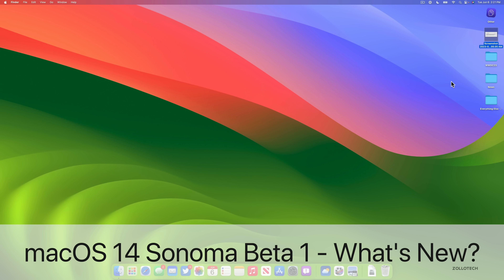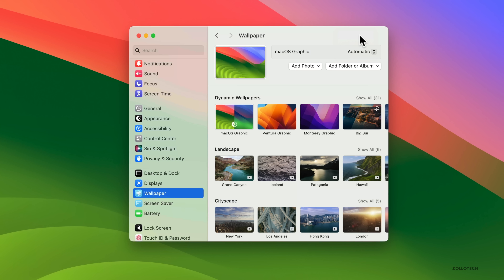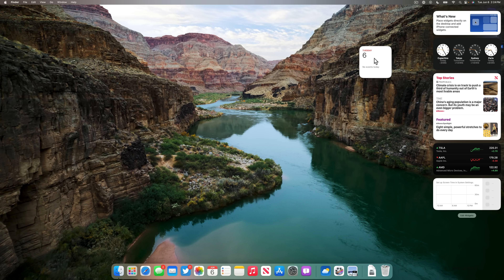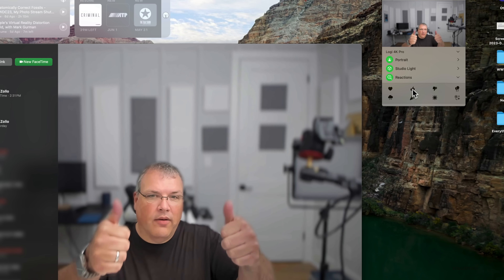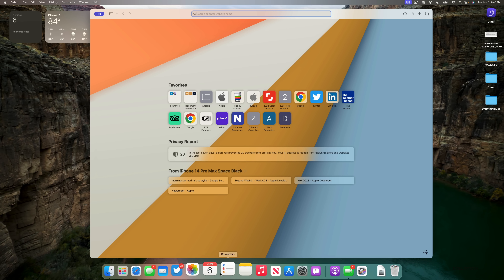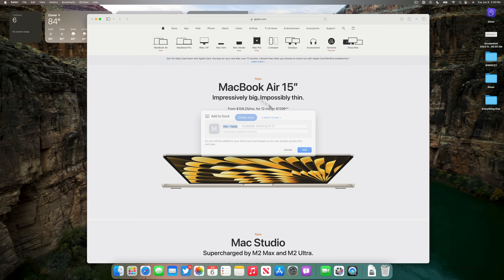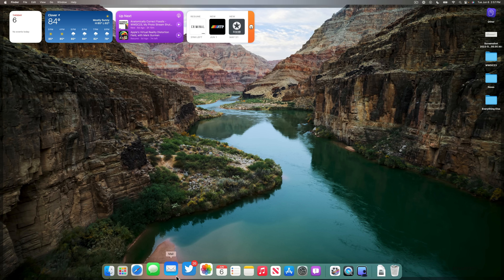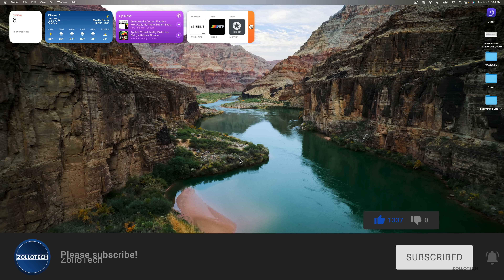macOS Sonoma - Everything New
macOS Sonoma Released to developers and brings new features and changes. macOS 14 Sonoma contains most of the new iOS 17 features, but also adds a customizable new Wallpapers a new Lock Screen, interactive widgets and more. In this video I go over all the new macOS Sonoma 14 features available to Macs and also the macOS Sonoma Supported Devices.

macOS Sonoma released along with iOS 17 Beta 1, iPadOS 17 Beta 1iPadOS 17 Beta 1,watchOS 10 Beta 1, tvOS 17 Beta 1, HomePodOS 17 Beta 1 and was shown with a new MacBook Air, Mac Pro, Mac Studio and Apple Vision Pro.

*Chapters*
00:00 - Everything New
00:26 - Size
00:39 - Build number
00:55 - Supported Devices
01:18 - New Features, Changes and Updates
01:31 - Wallpaper and Lock Screen
03:06 - Widgets
04:13 - FaceTime and Conference Calls
07:22 - Safari
08:52 - Gaming
09:20 - Screen Sharing
09:36 - Mail
09:51 - Dictation
10:30 - Conclusion